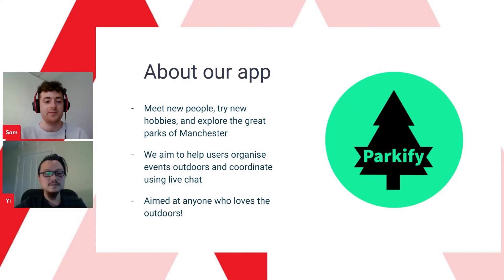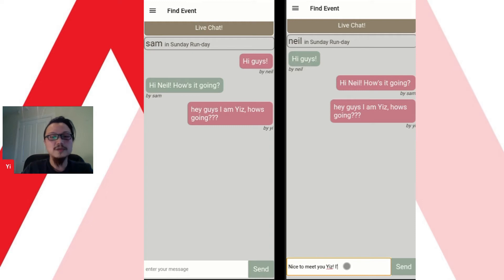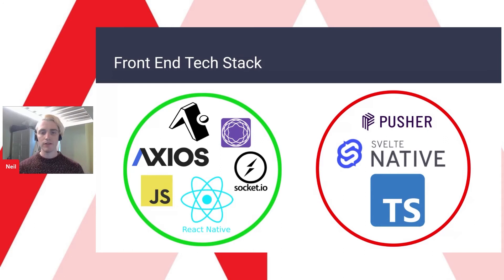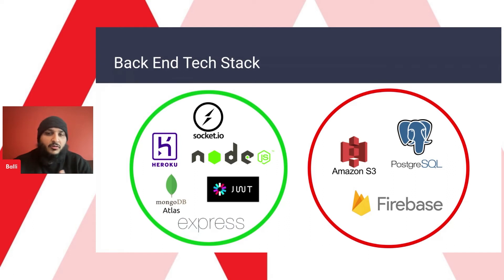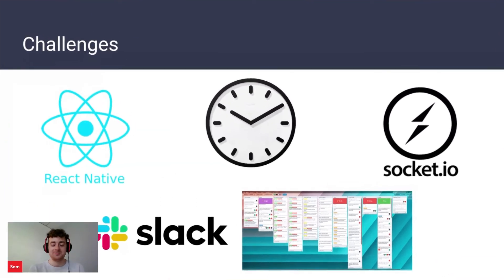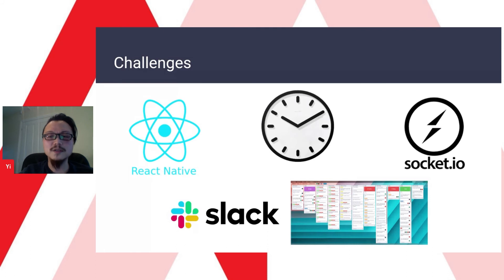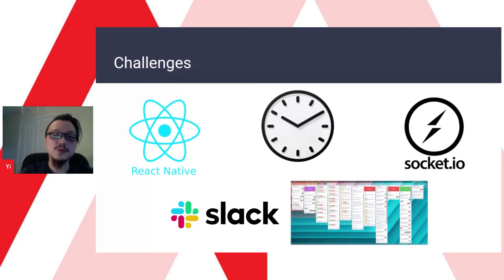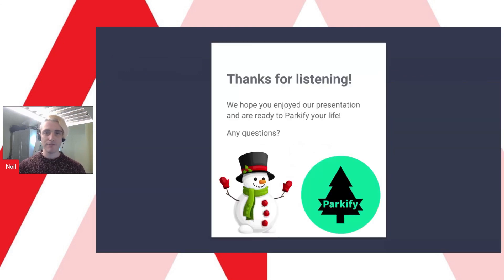Parkify | Northcoders Graduation Showcase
Parkify is a social meetup app with live chat. Users can create or join meetups in Manchester parks and coordinate in a dedicated chat room for each event.

Tech used:
React Native | MongoDB with Atlas | Socket.io | JWT authentication | Heroku